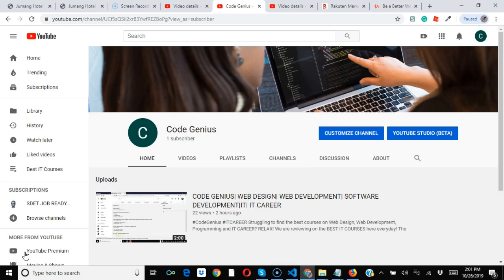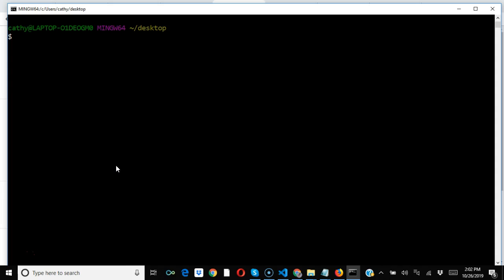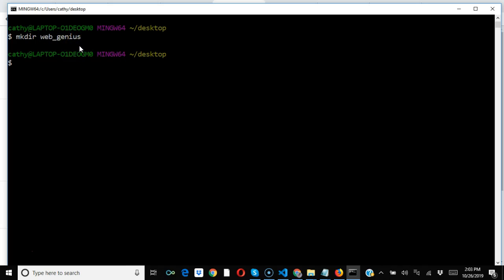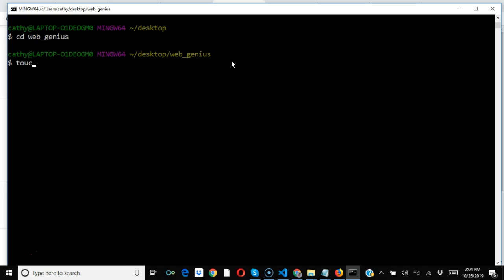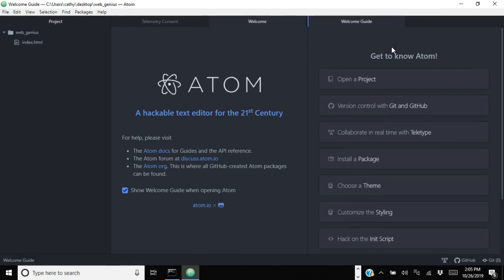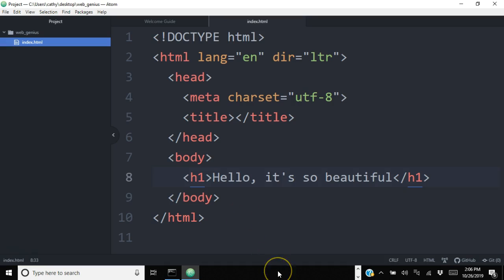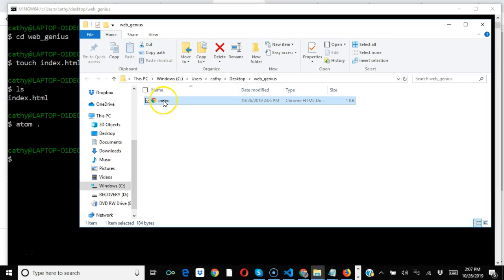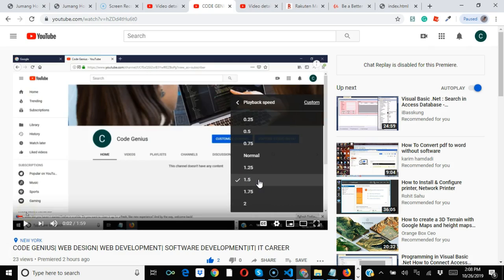BEST IT COURSES| WEB DESIGN| WEB DEVELOPMENT| SELENIUM| SDET| PROGRAMMING|PYTHON| JAVA| FREELANCING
Web Developers make $100k per year! Learn Web Development just for $10-$20!
Struggling to find the best courses on Web Design, Web Development, Programming and IT CAREER?

We are reviewing on the BEST IT COURSES here everyday!

We also offer Basic Courses on CODING & PROGRAMMING FREE!

The Best Web Development Courses' Links are below:
1. Full Stack Web Developer
2. Make $10k While Learn Coding

The best Python Programming Courses:
1. The Best Python Programming Course
The best Java Programming Courses:
1. The Best Java Programming Course
The best course on Python with Django:

The Best Selenium & SDET Courses:
1. The Best Selenium Course for SDET
2. The Best SDET Course ever
2. Selenium with Python: